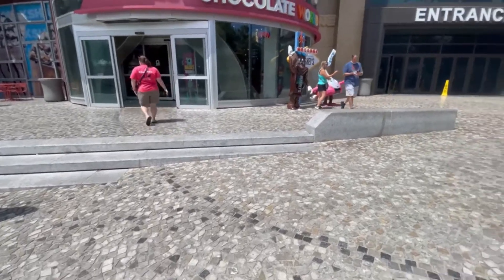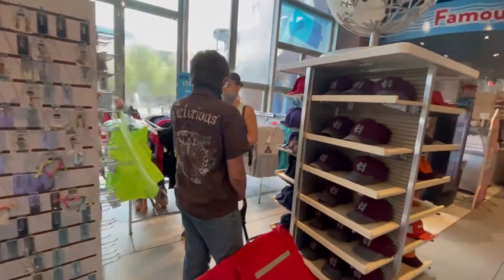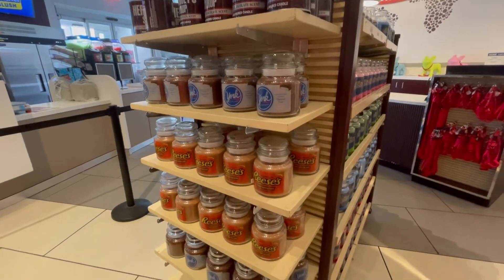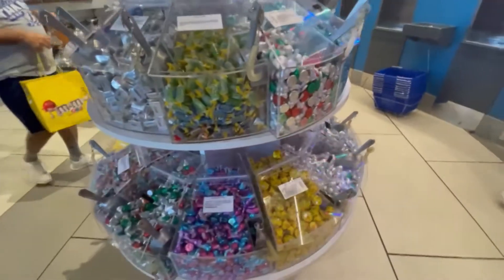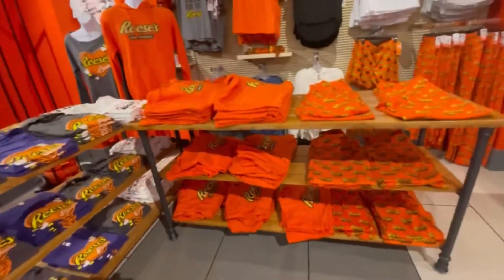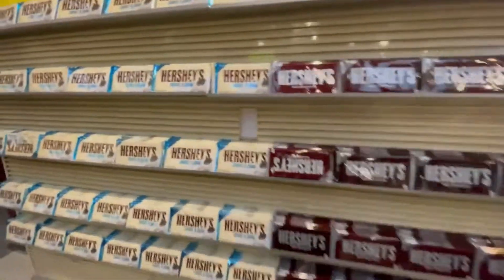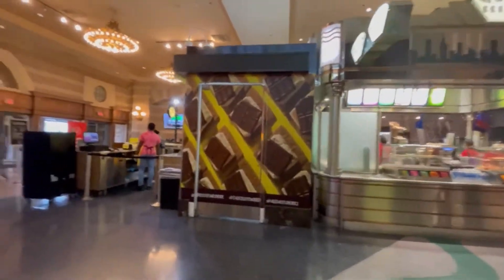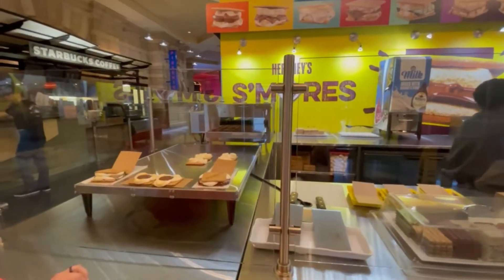Hershey’s Chocolate World at New York New York Hotel and Casino on the Las Vegas Strip Walking Tour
Come with us as we walk around Hershey’s Chocolate World at the New York New York Hotel and Casino on the Las Vegas Strip in Nevada